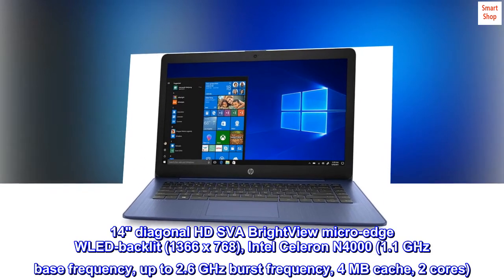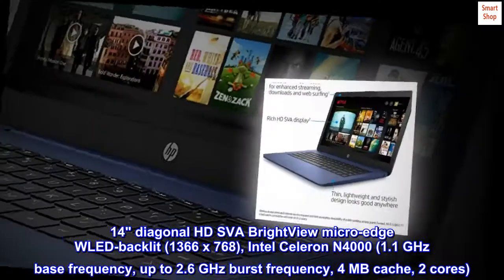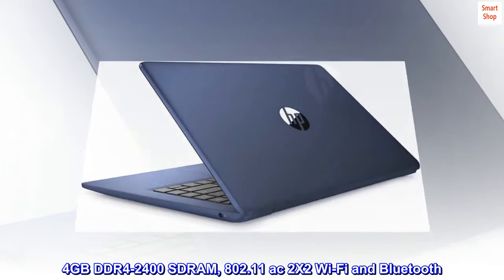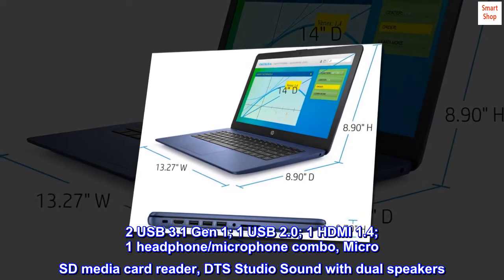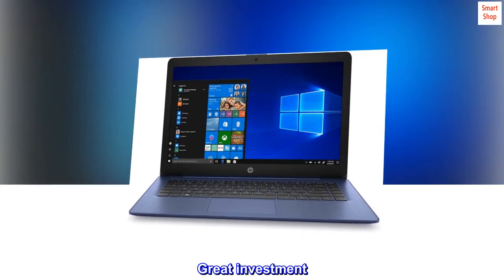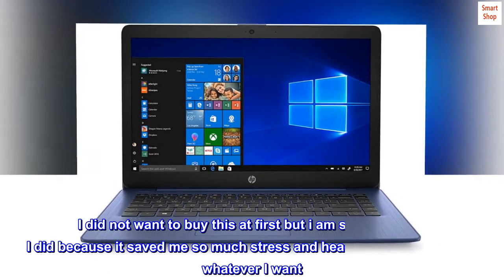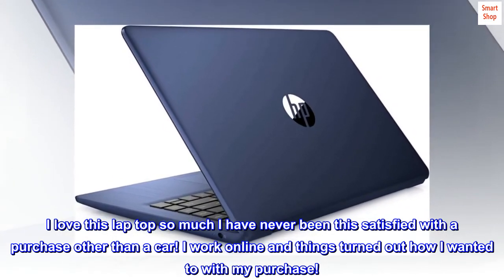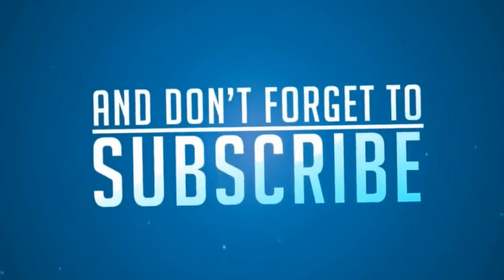HP Stream 14 inches HD (1366x768) Display, Intel Celeron N4000 Dual-Core Processor, 4GB RAM, 64GB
14" diagonal HD SVA BrightView micro-edge WLED-backlit (1366 x 768), Intel Celeron N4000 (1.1 GHz base frequency, up to 2.6 GHz burst frequency, 4 MB cache, 2 cores)
Intel Integrated UHD Graphics 600, 64GB eMMC Hard Drive
4GB DDR4-2400 SDRAM, 802.11 ac 2X2 Wi-Fi and Bluetooth
2 USB 3.1 Gen 1; 1 USB 2.0; 1 HDMI 1.4; 1 headphone/microphone combo, Micro SD media card reader, DTS Studio Sound with dual speakers
Full-size island-style keyboard, Front-facing Webcam with integrated digital microphone, Windows 10 Home, Only 3.39 Lbs
Great investment
After years of driving myself crazy with a slow computer I spontaneously decided to buy this, after the jobs that I was looking to start only required a good laptop. I did not want to buy this at first but i am so happy that I did because it saved me so much stress and headache! I’m able to do whatever I want. The laptop works no different than a more expensive one. I love this lap top so much I have never been this satisfied with a purchase other than a car! I work online and things turned out how I wanted to with my purchase!